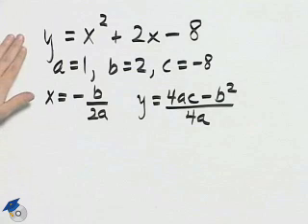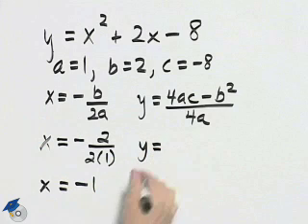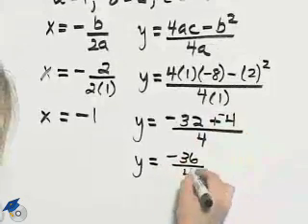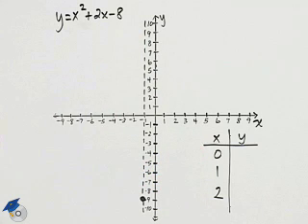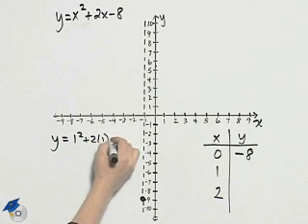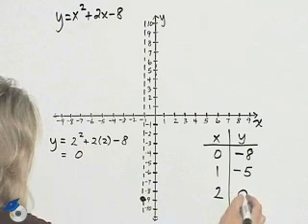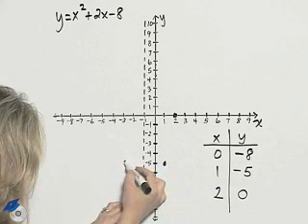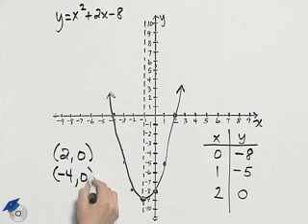Angel Elementary Algebra Ch 10 Ex 19